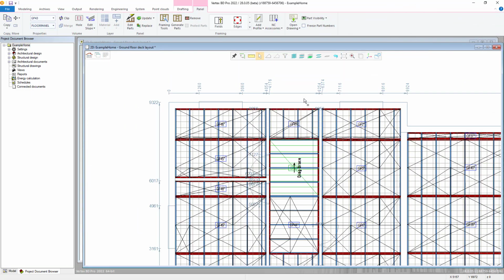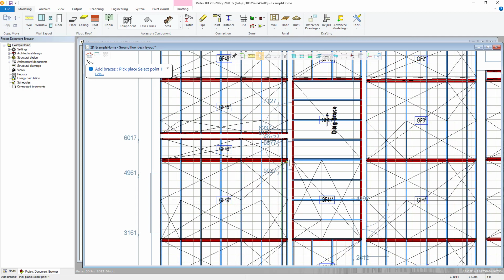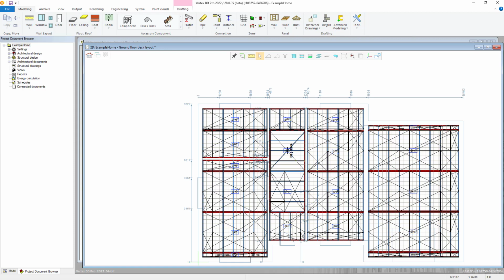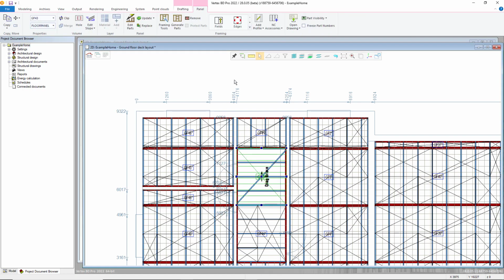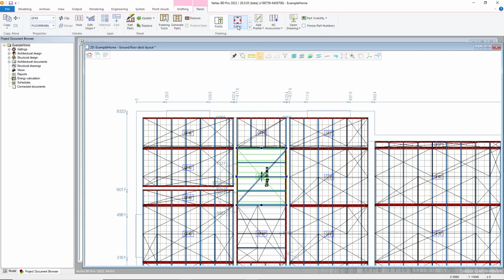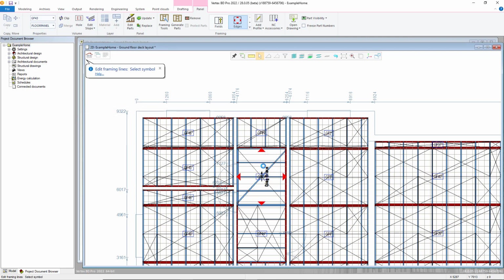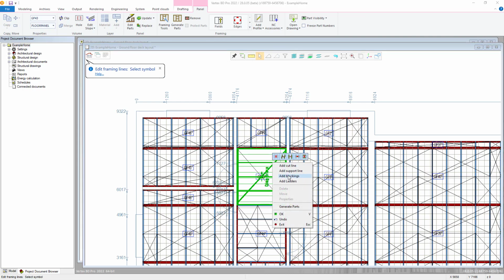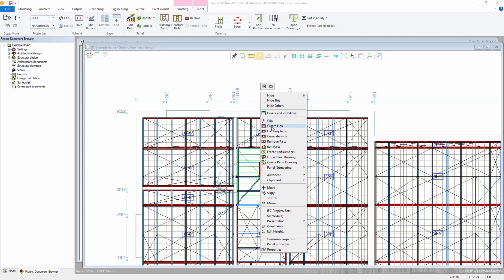Vertex BD Steel 2022 - horisontal framing accessories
Learn how to utilise framing accessories with horisontal structures within your vertex bd steel projects and check out the rest of our 2022 tutorial videos to learn how to get the most out of your copy of vertex bd